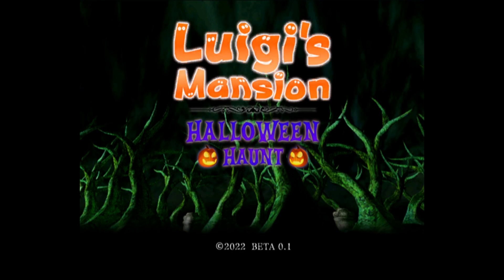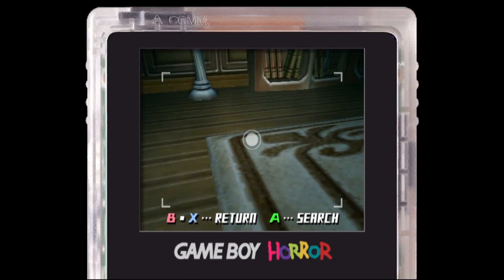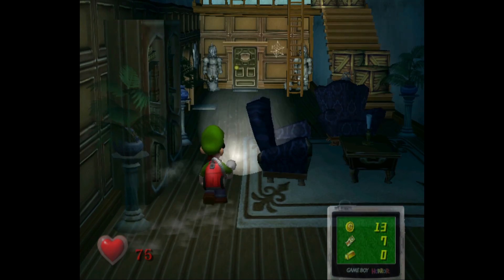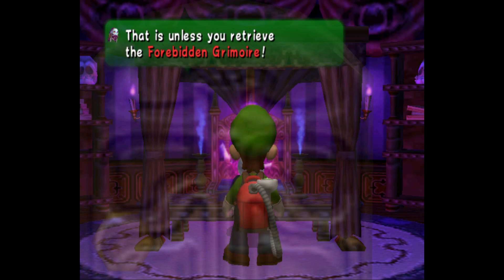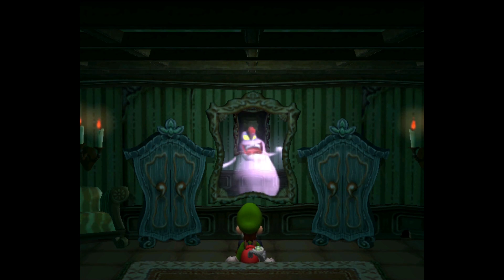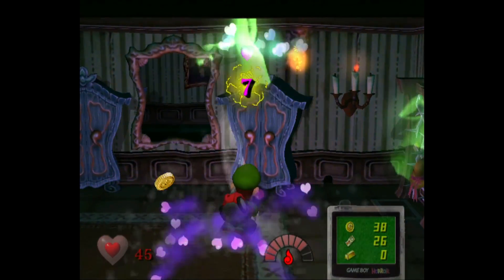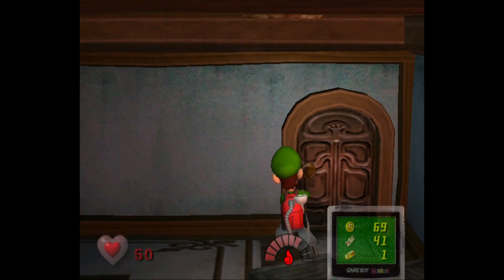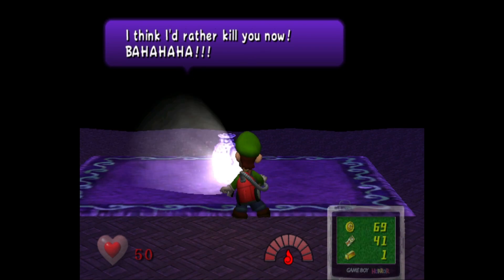A Luigi's Mansion Mod with a Completely New Mansion!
This is Luigi's Mansion Halloween Haunt by slugmotif. I honestly had so much fun with this hack. I hope the creator keeps on making stuff whether its adding to this or working on new mods!